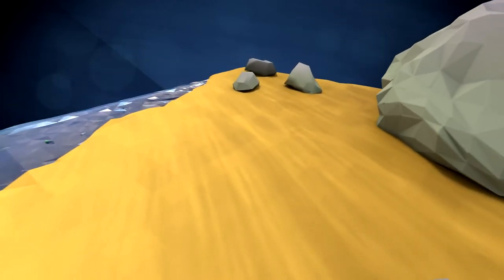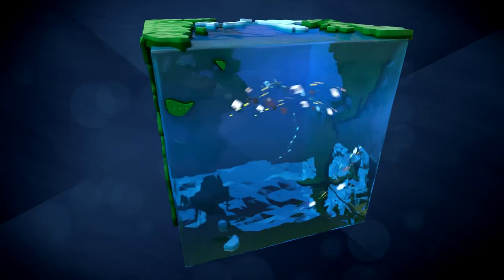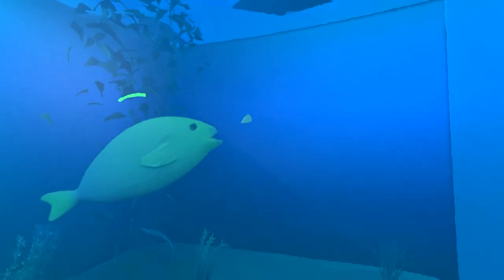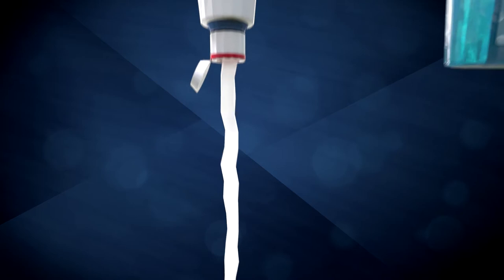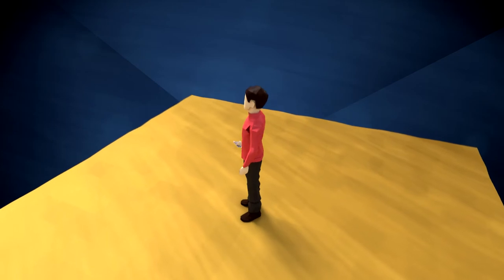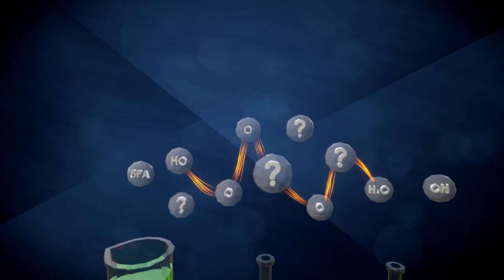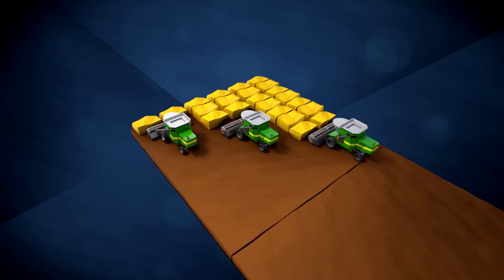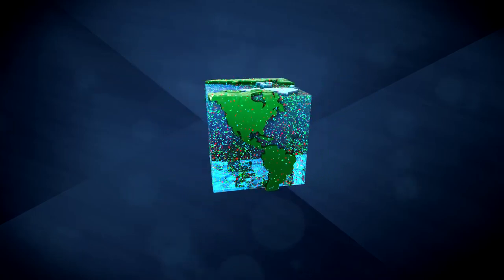Za Zemiata / За Земята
БГ: ЗА ЗЕМЯТА е независима неправителствена организация, работеща за природосъобразен и равнопоставен живот на нашата планета без експлоатация на хората и природата. - zazemiata.org
ENG: ZaZemiata is a Bulgarian environmental non-governmental organization, registered in 1995 and determined to work for sustainable life on our planet and combat exploitation of people and nature. - zazemiata.org